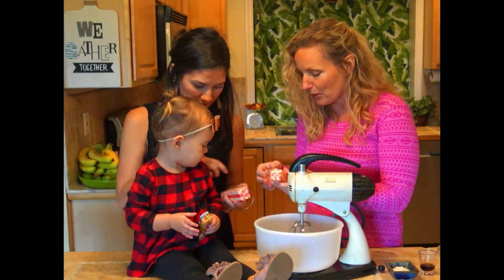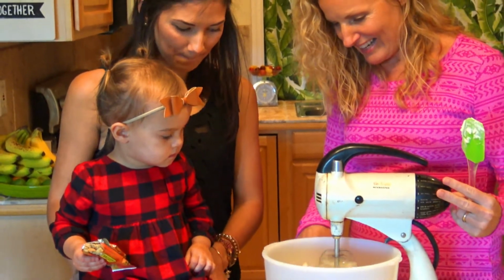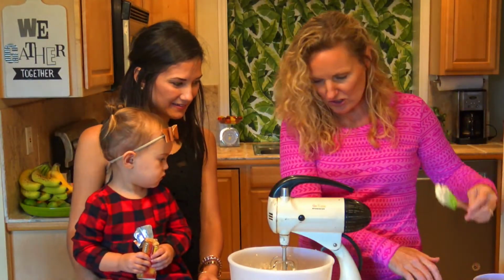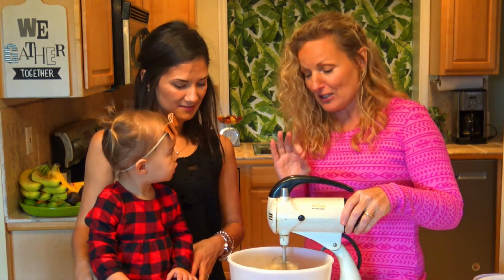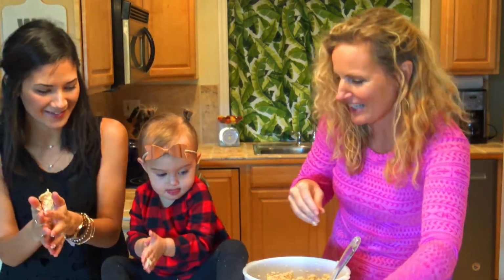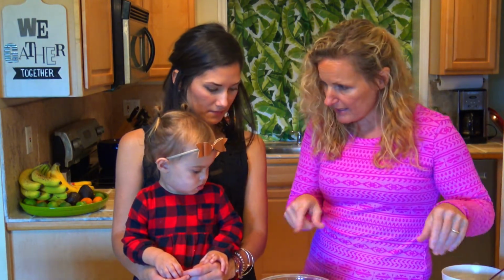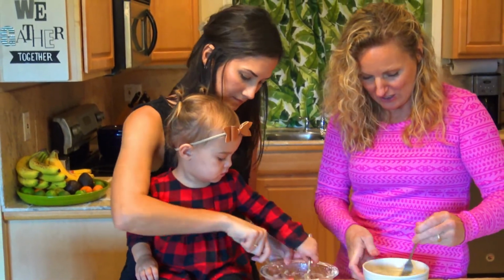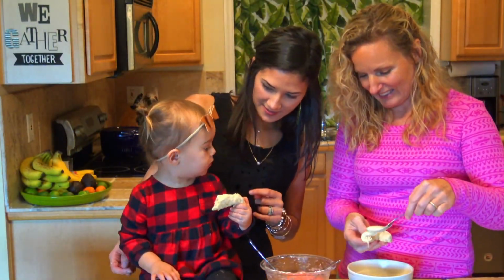Kid Friendly Christmas Cookies \\ Oatmeal Candy Cane Cookies \\ Family FAVORITE!!!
These Kid Friendly Christmas cookies are a family favorite!  The kids get to shape the oatmeal shortbread dough into candy canes.  Then the decorating with frosting is always a great family memory.    Try these delicious Oatmeal Candy Cane cookies this year!

Other Christmas Recipes for you!

Candy Cane Cookies

2 sticks butter
2 teaspoons Vanilla Extract
1/2 cup Powdered Sugar
2 1/2 cups Flour
1 1/2 cups Old Fashioned Oats
1/2 t salt
2 T Water (see below)

Cream together butter and vanilla.  Gradually add powdered sugar until blended well.
Stir in flour, water (optional) and salt.  Once blended add Oats.  Bake at 325 for 20 - 25 mins.
You can bake longer for a more crisp shortbread.

In my video I did not add the 2 T of water.  They were harder to form but melted in your mouth a little more than the ones with the water.  I would try them with water first so they are easier to form.